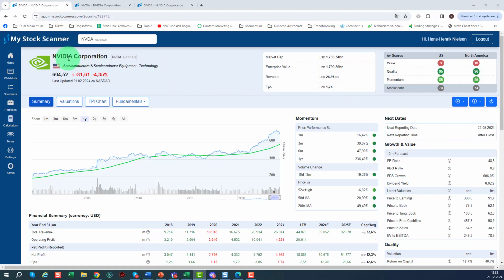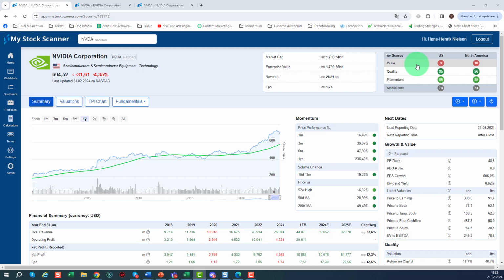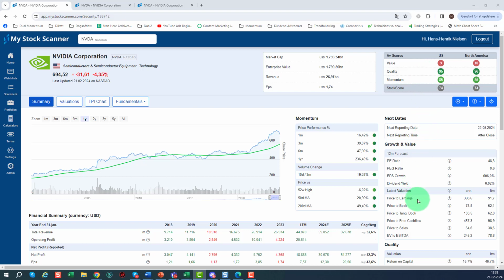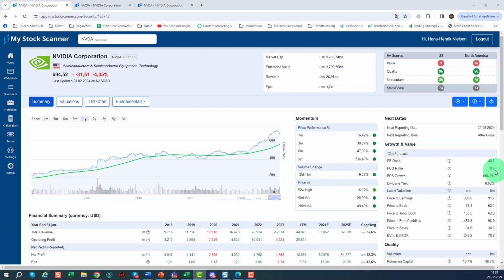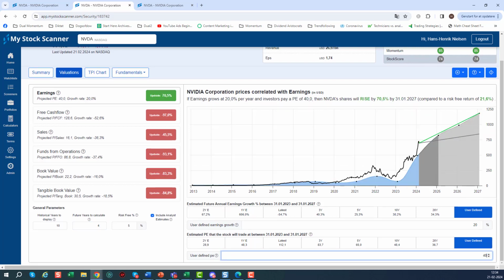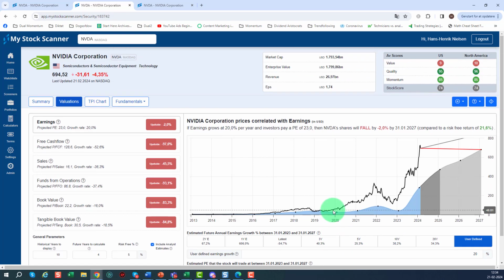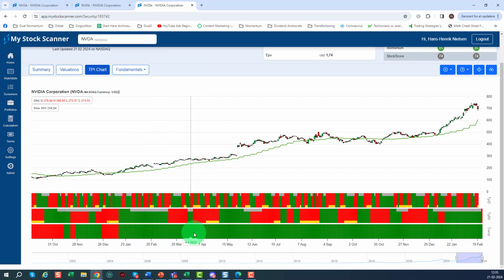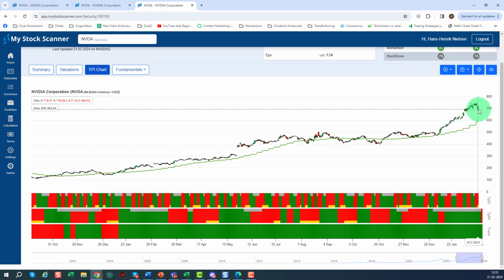Nvidia before earnings - Could it double again this year?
Welcome to BuildingFreedom,
We are the new people behind the channel and hope you will enjoy the content.
None of the content is a recommendation to buy or sell any stocks.

In this video we take a closer look at Nvideo before earnings to see how it is priced now. We use MyStockScanner to evaluate the price and trend of the stock.